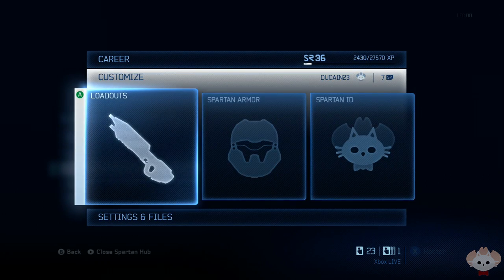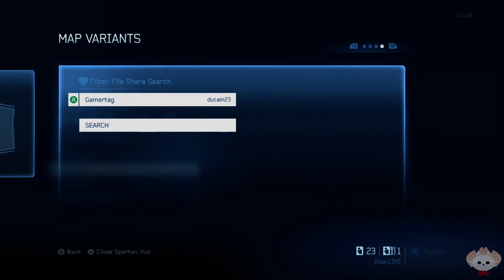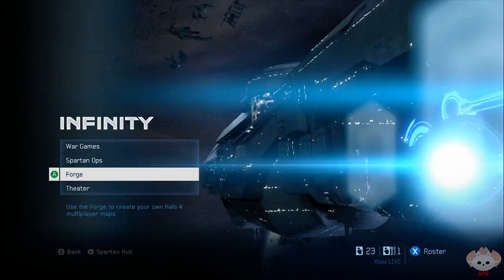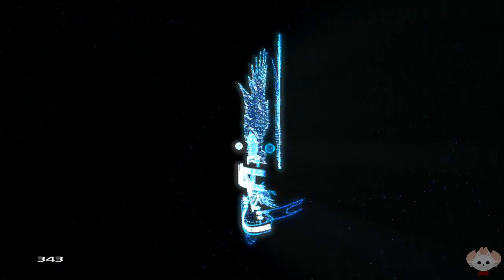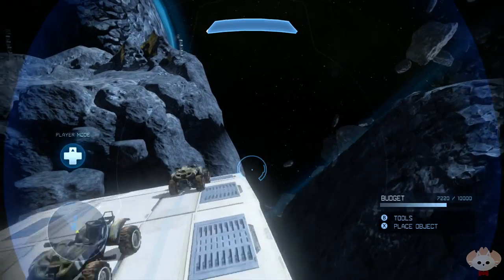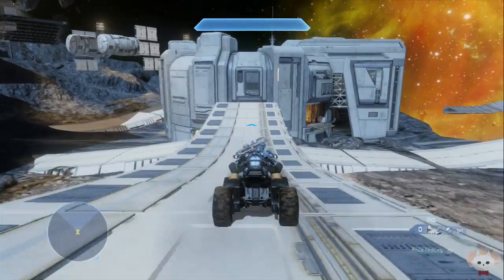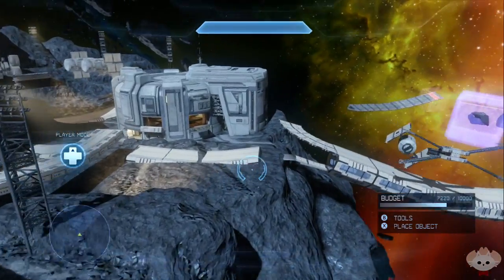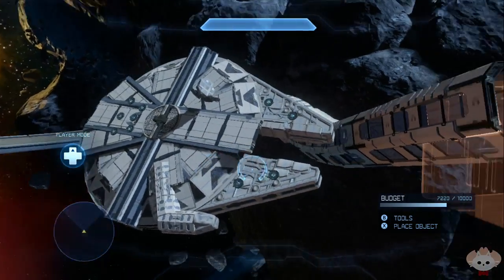Halo 4 Tutorials - Downloading Custom Maps and Gametypes + Star Wars Map Preview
Learn how to download a custom map on the Xbox in Halo 4. Also, everyone gets to see a sneak peek of my new Star Wars themed racetrack :D

Please include:
1) Map Name
2) Gametype or Gametypes
2) Gamertags of everyone that helped make it
3) Description of the map
4) Your YouTube channel if you want me to link it
5) (Optional) A picture or video of the map... this will increase your chances of your map being in a video drastically

Follow all those directions if you want your map to be showcased :D